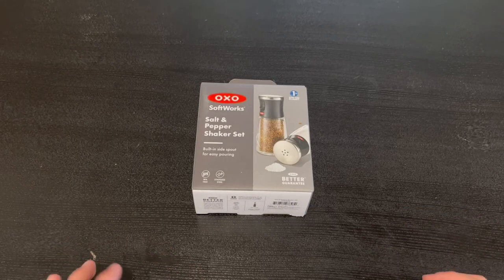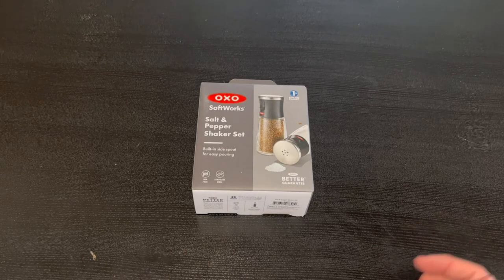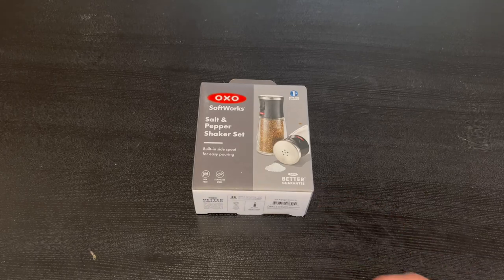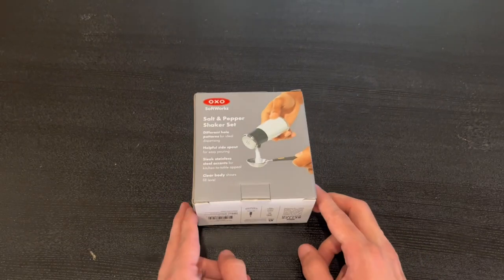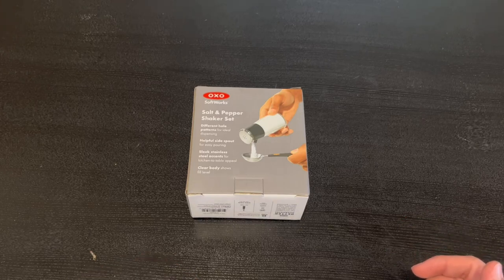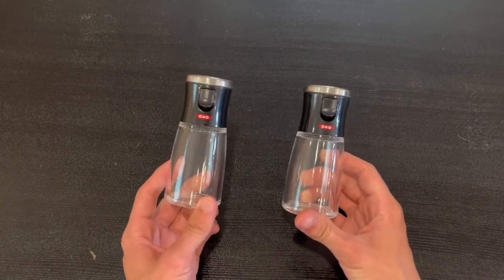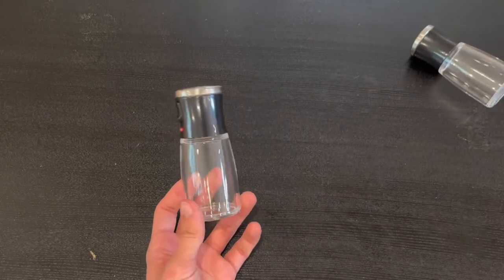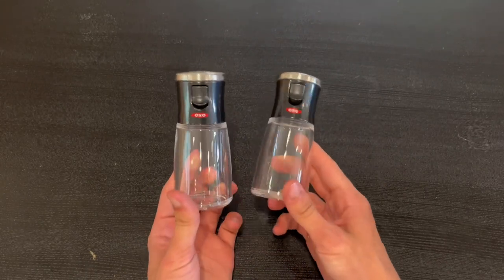My POV On OXO Salt and Pepper Shaker Set Honest Review